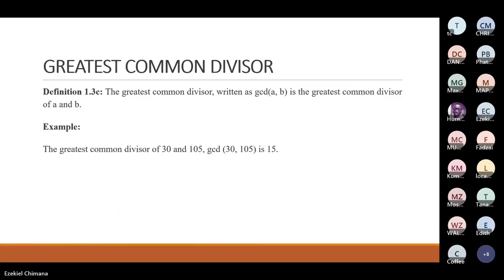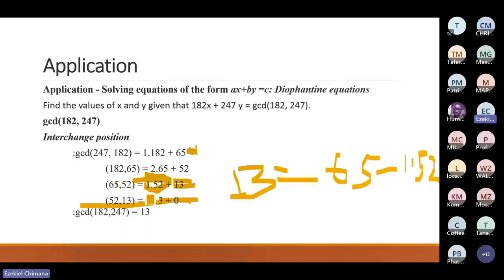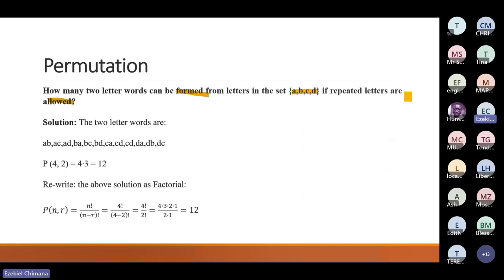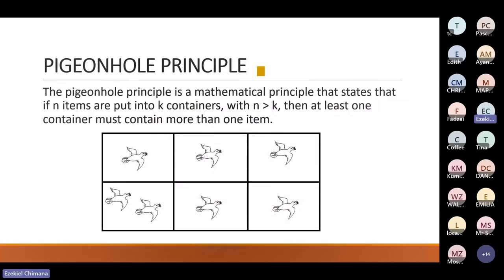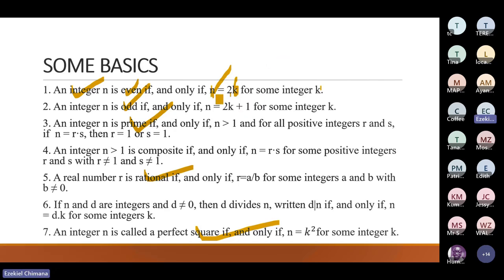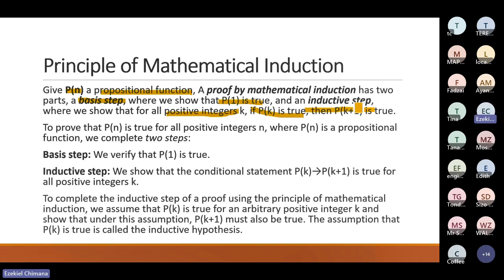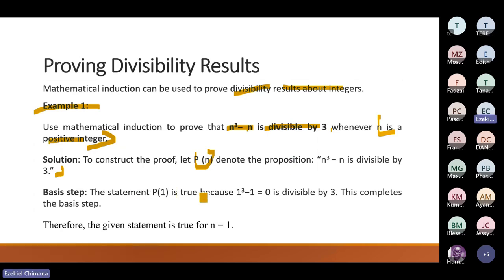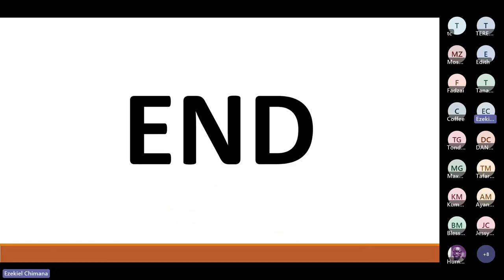Discrete Mathematics Tutorial | combinations, permutations, pigeonhole, proofs, induction, trees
Discrete Tutorial
You can buy me some coffee using ecocash, Innbucks, 1money, visa card, master card etc, just click this link to pay now
Discover the world of discrete mathematics in our tutorial! Join us as we explore combinations, permutations, pigeonhole principle, proofs, induction, and trees. Enhance your problem-solving skills and dive into the fascinating realm of counting, logic, and mathematical structures. Whether you're a student or simply curious about math, this video is perfect for expanding your understanding. Watch now and embark on an exciting journey through the wonders of discrete mathematics!